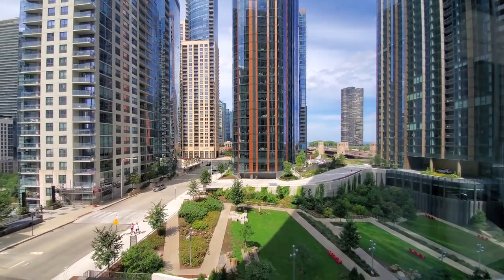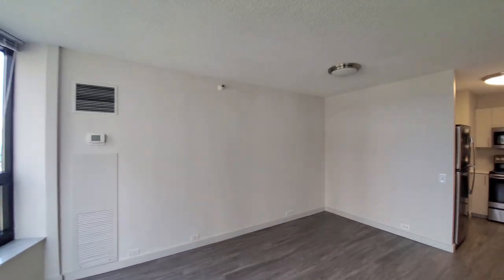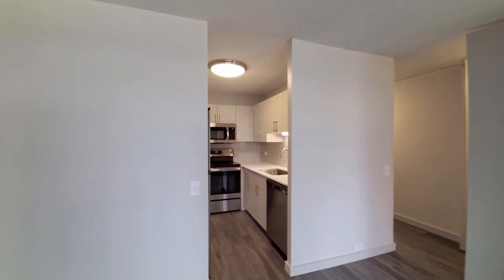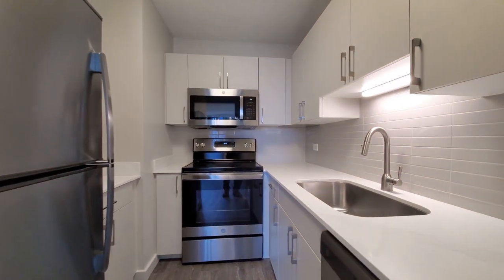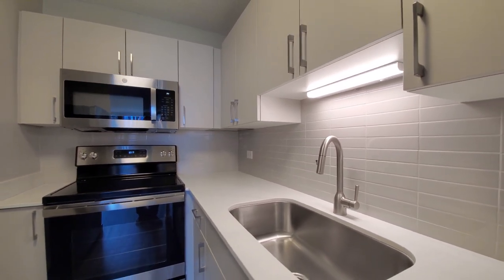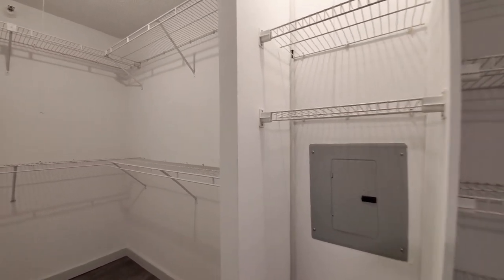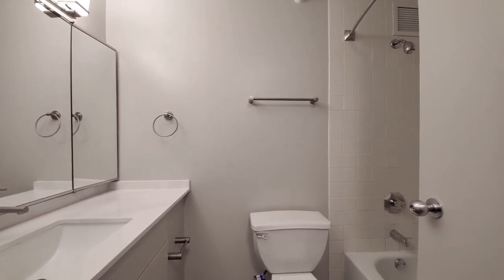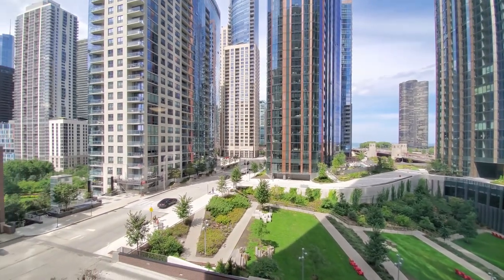A spacious Lakeshore East studio #405 at North Harbor Tower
See rent and availability info

The 55-story North Harbor Chicago has a convenient Loop / New East Side location that offers spectacular views of the lake, Grant Park, the river and the skyline.

North Harbor has spacious, newly-updated studio to 3-bedroom apartments with plank flooring in living areas.

The building's full suite of amenities includes an indoor pool, a fitness center, an inviting outdoor terrace, and resident lounges.

North Harbor has on-site leasing, management and maintenance staff, and 24/7 door staff.